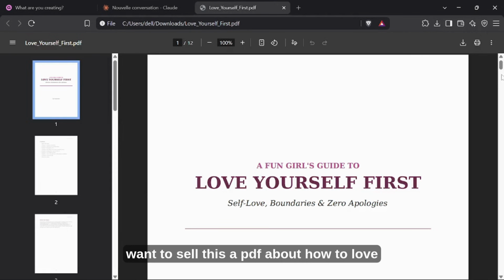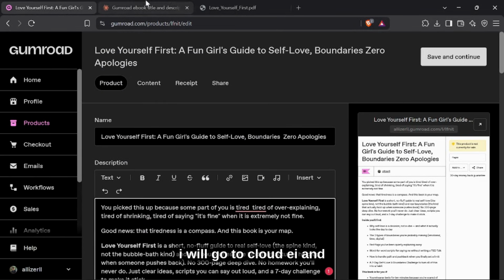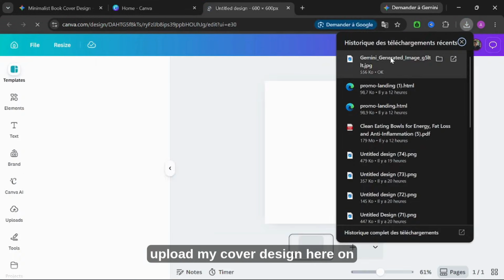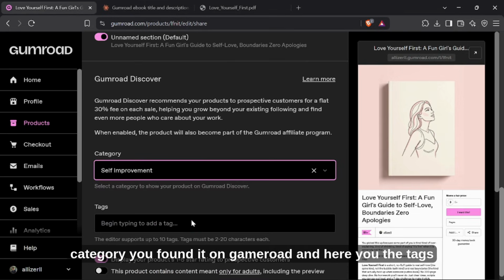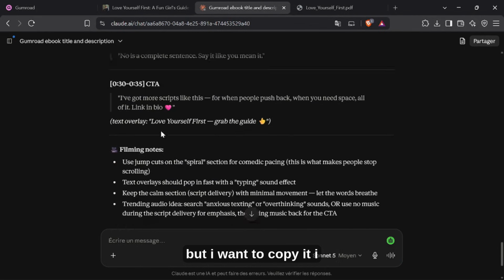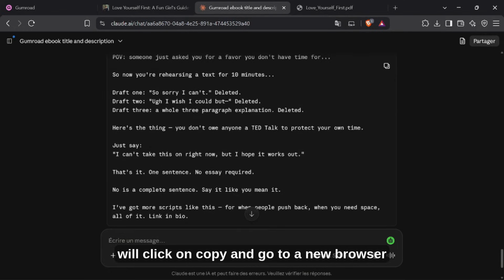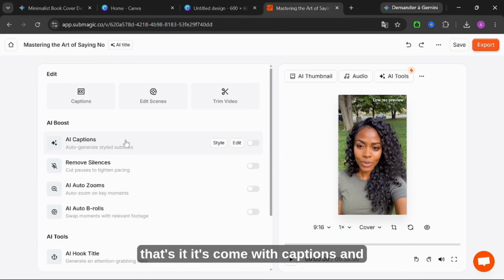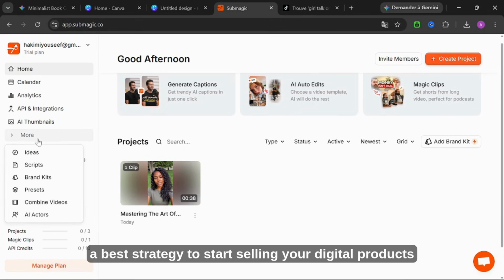How to use Gumroad to sell digital products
Learn how to use Gumroad to sell digital products like PDFs. Follow this guide to set up your store and start making sales.

Selling digital content does not have to be complicated. This Gumroad tutorial walks you through the entire process of setting up your account, uploading your file, and configuring your pricing structure. Whether you are a creator or an entrepreneur, this walkthrough simplifies how to sell digital products effectively.

We also cover the specific steps used to market 'Love Yourself First: A Fun Girl's Guide to Self-Love, Boundaries, Zero Apologies.' You will see how to integrate customer communities and even experiment with AI avatars for your content creation. If you need inspiration for digital product ideas, this Gumroad guide offers a practical look at how to sell PDF online assets while managing social media uploads simultaneously.